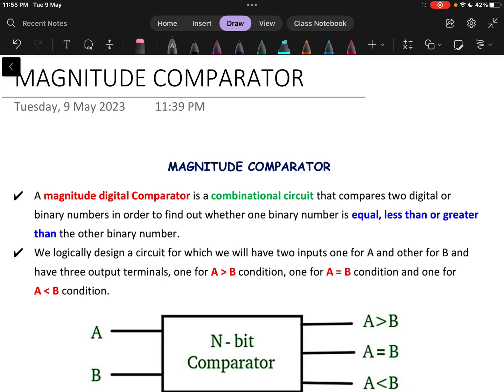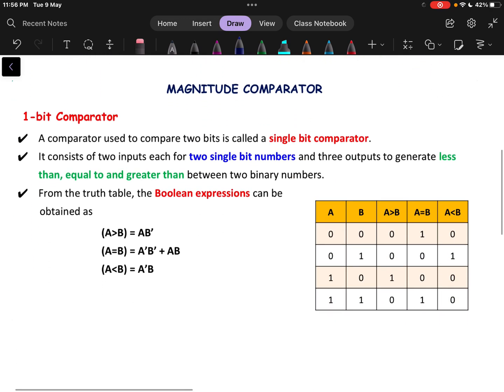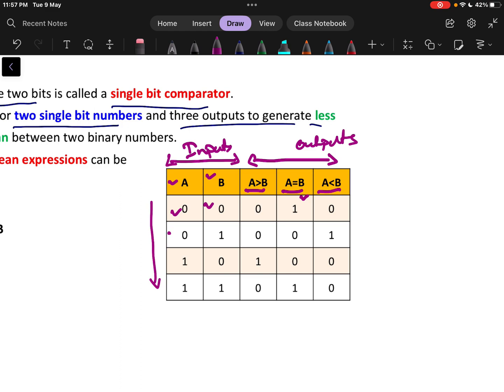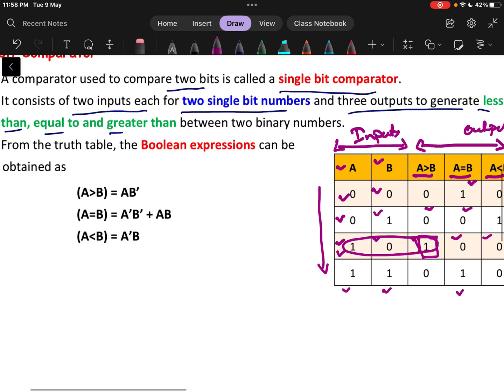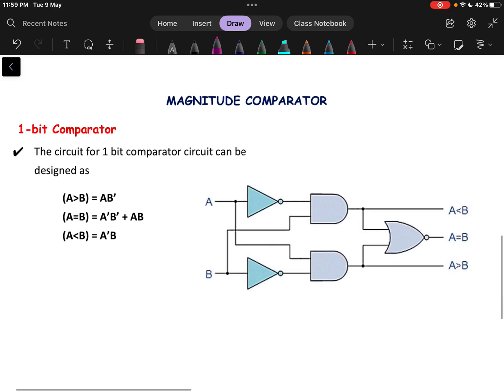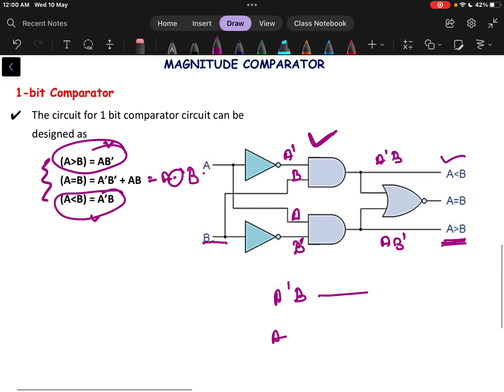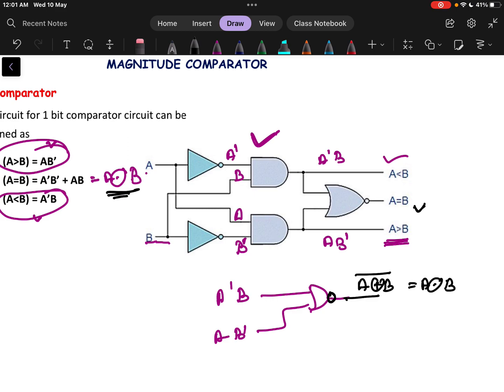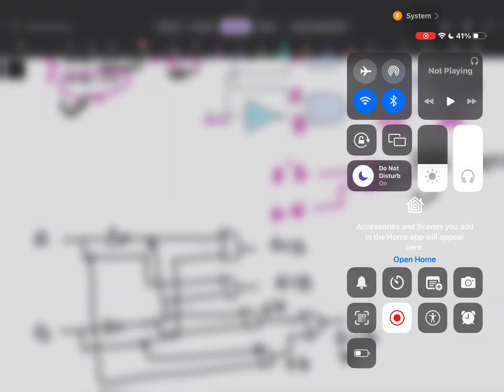Magnitude Comparator(1-bit) | Combinational Digital Circuit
In this video, we'll explain the concept of a 1-bit magnitude comparator, which is a digital circuit used to compare the relative magnitudes of two binary numbers.

We'll start by introducing the concept of binary numbers and explaining how they can be compared using a magnitude comparator. We'll then dive into the details of a 1-bit magnitude comparator, including its truth table and logic diagram.

We'll also demonstrate how to implement a 1-bit magnitude comparator using logic gates and provide examples of how it can be used in practical applications, such as in arithmetic circuits.

This video is suitable for anyone interested in digital electronics, including students, hobbyists, and professionals.